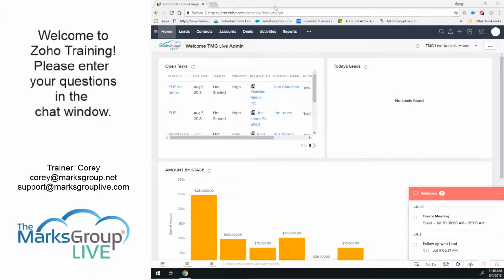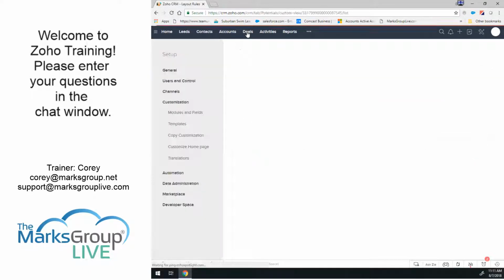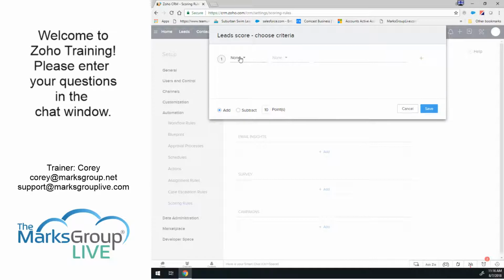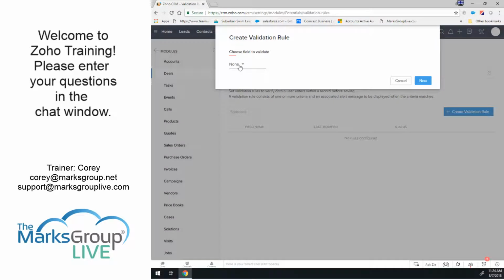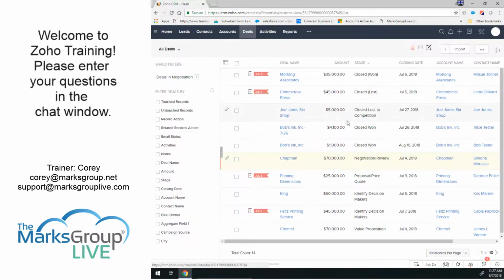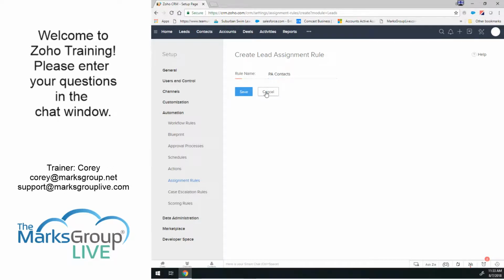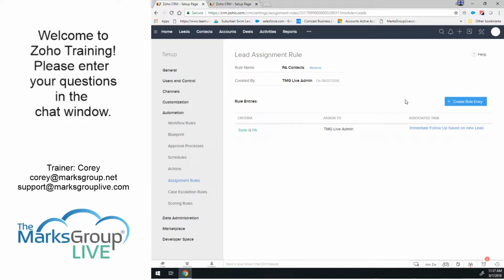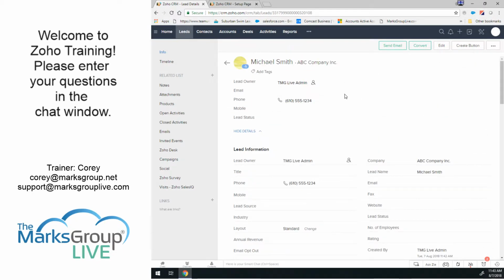Advanced Zoho CRM Workflow Webinar: Part 1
Zoho CRM workflow rules can be very helpful in automating how you work with Zoho CRM.  This video is the first in a series on advanced workflows.

This video covers:
- Zoho CRM layout rules
- Zoho CRM scoring rules
- Zoho CRM validation rules
- Zoho CRM lead assignment rules